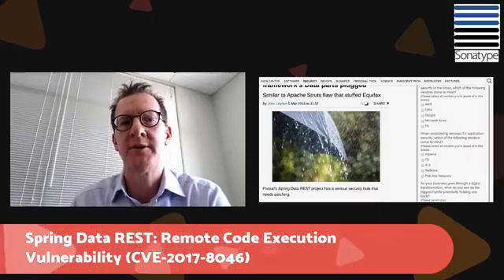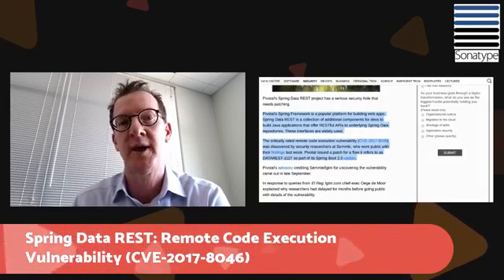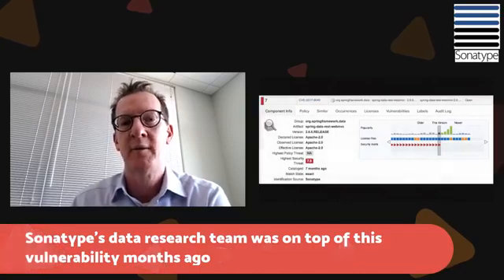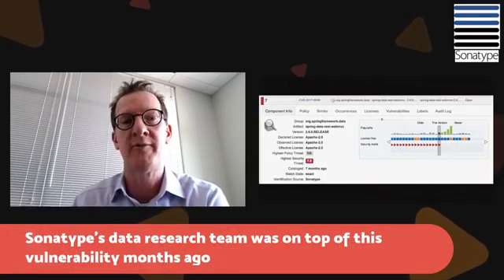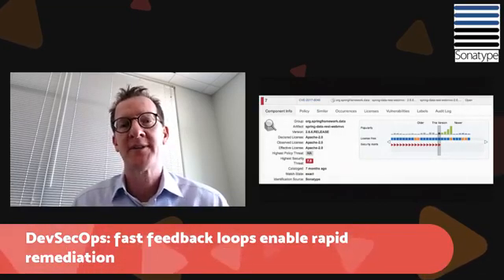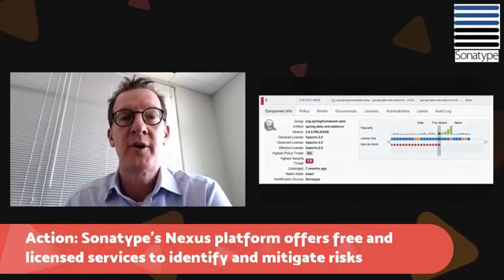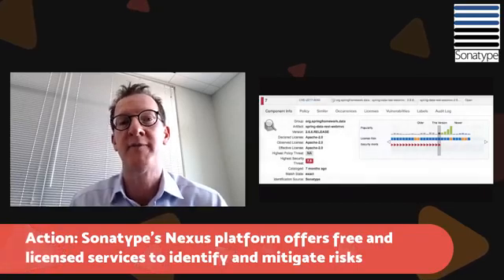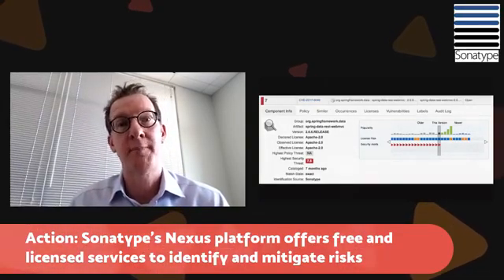Spring Data REST: Remote Code Execution Vulnerability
Spring break! Pivotal's Spring Data REST project has a serious security hole that needs patching - Similar to Apache Struts flaw that stuffed Equifax

Check out our Free Application Health Check service to see if you application is impacted by this vulnerability